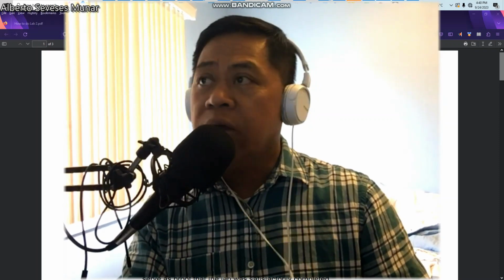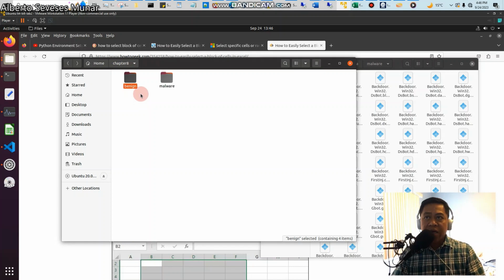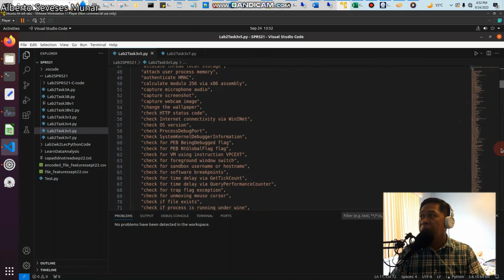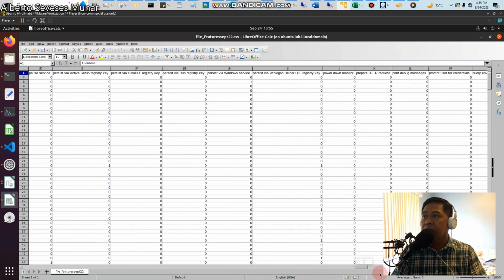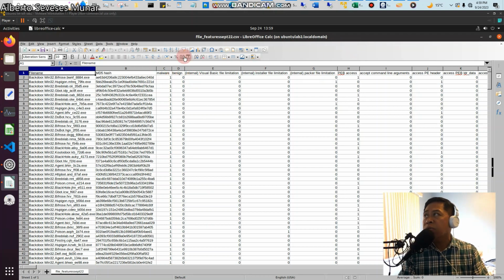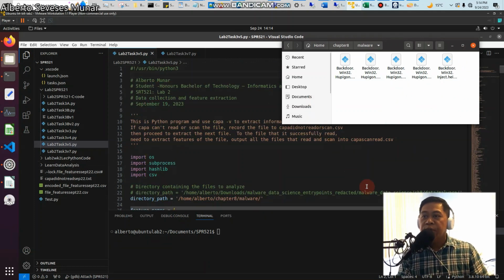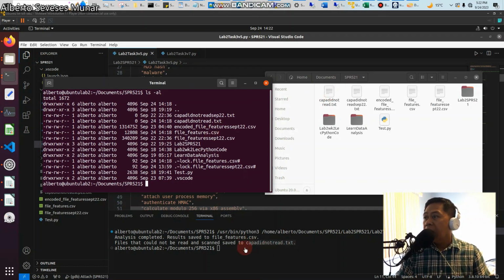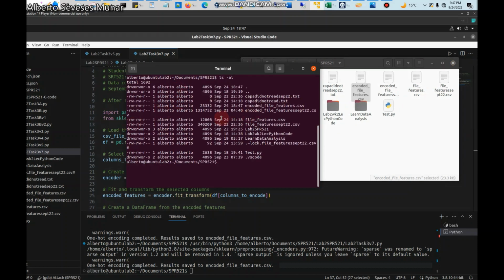SRT521-Lab2-demo - Python and Capa application.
Data collection and feature extraction -Using Python script running CAPA app from Mandiant.

Python and Capa application. Reading and scanning malware and benign files. To analyze the files features in both category.
Reason why I do this?
Primarily to develop data for machine learning (ML) to automatically detect and block malwares.

WARNING: Files from Malware Science website are real malwares in its category. Handle with extra caution in your own devices. Uploading these files in the cloud may cause unexpected results.